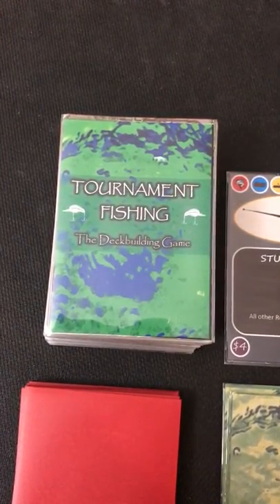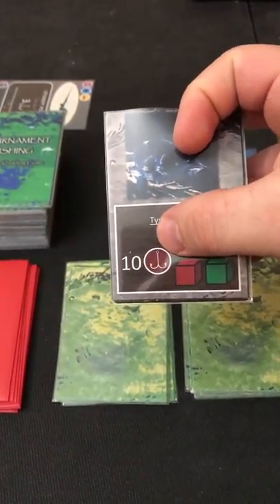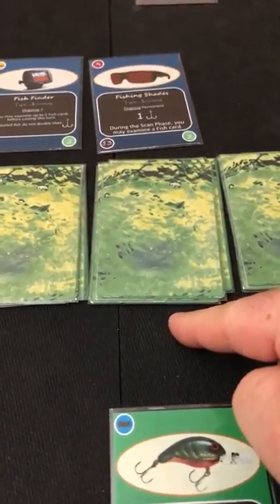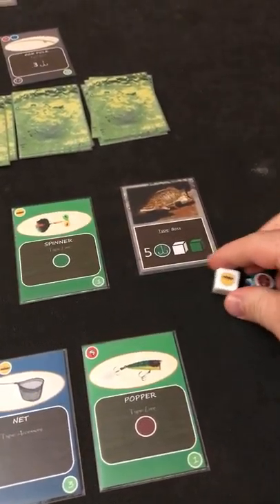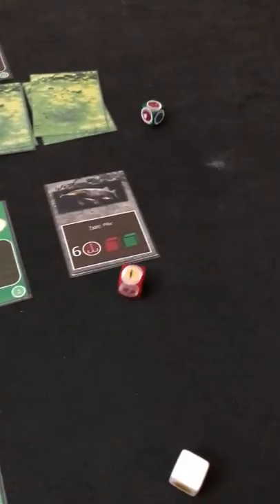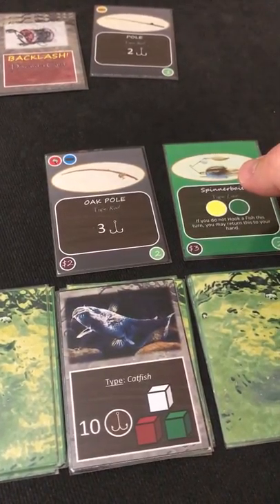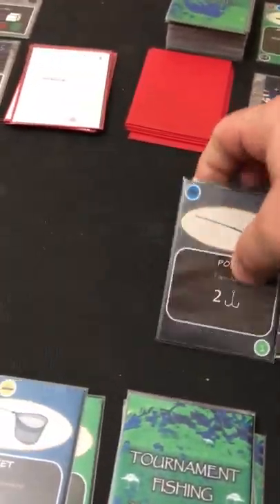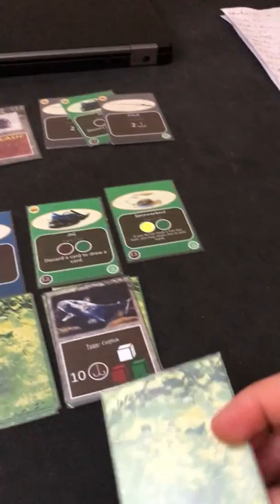Tournament Fishing: The Deckbuilding Game Solo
Full solo runthrough of the game.